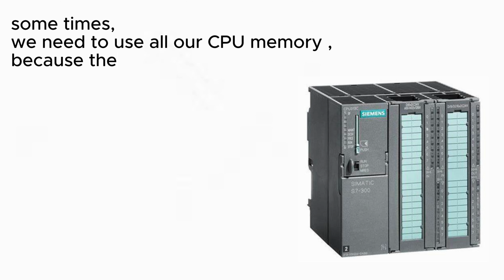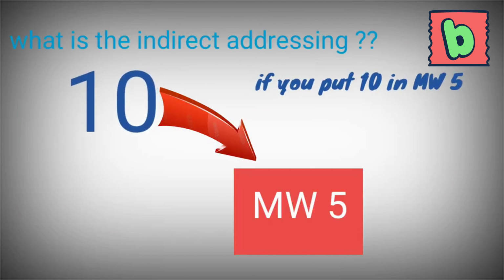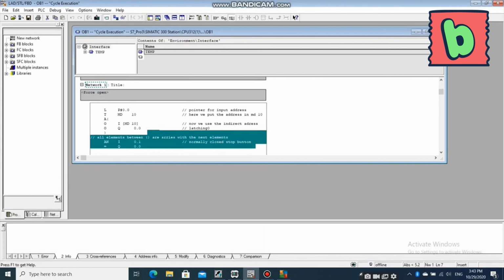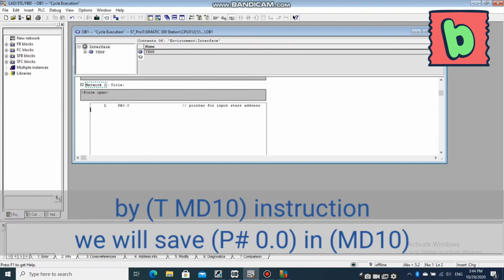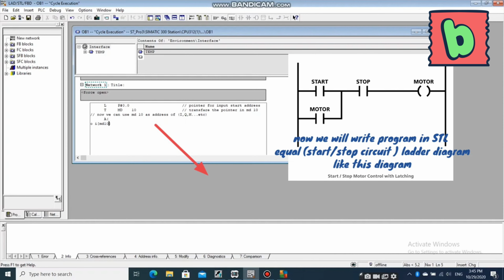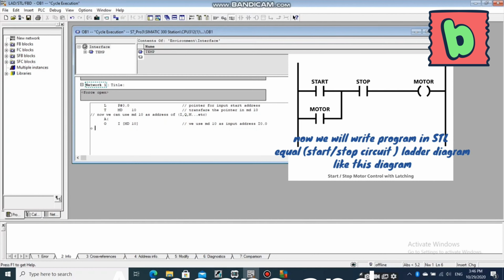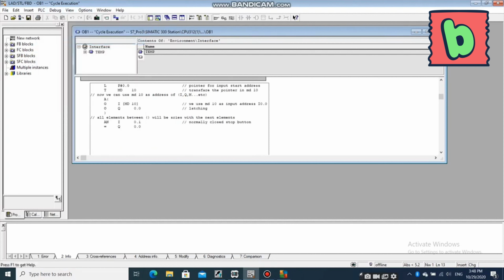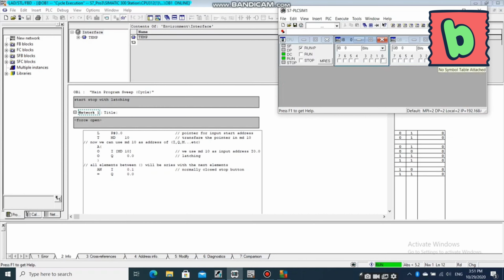How to use indirect address in PLC siemens S7-300 by using STL language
in this video you will learn :
1.what is the indirect address??
2. how to use it??
3 . an example in PLC simulation
will learn more about STL language in simatic manager PLC S7-300